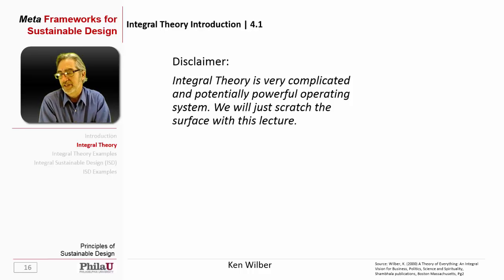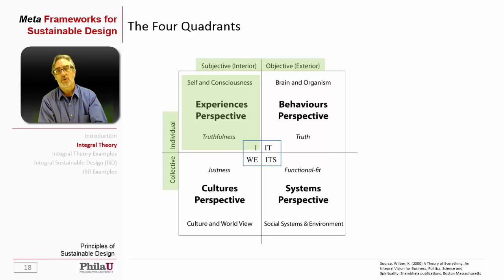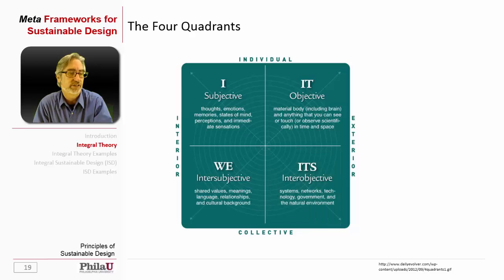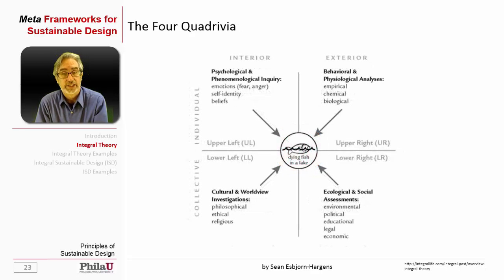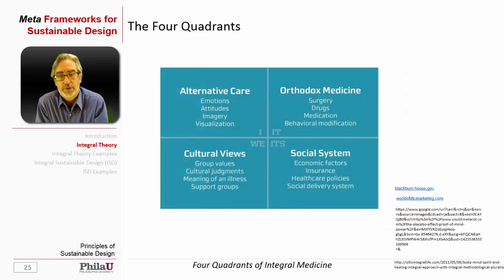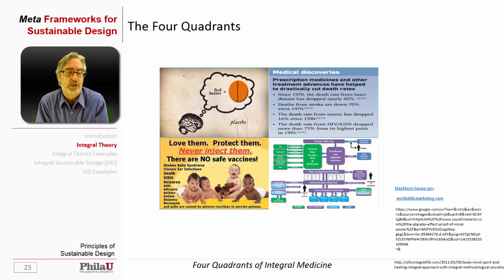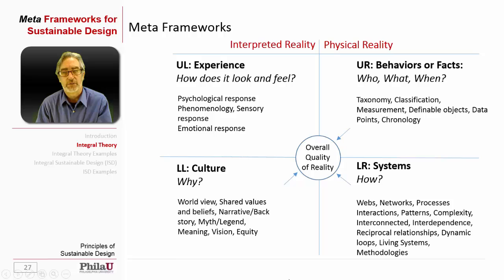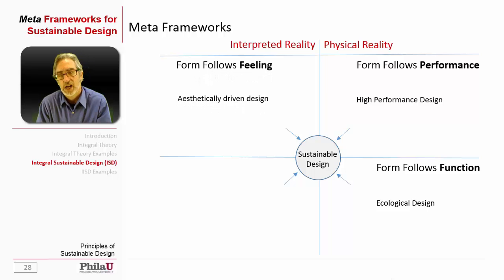OOAc-PhilaU_PSD 4.2. Integral Theory